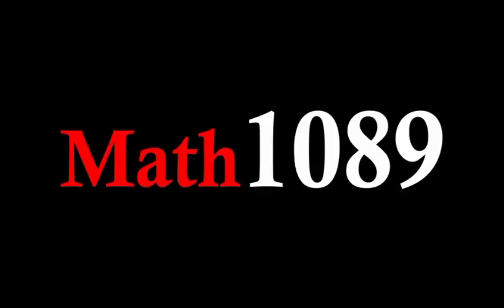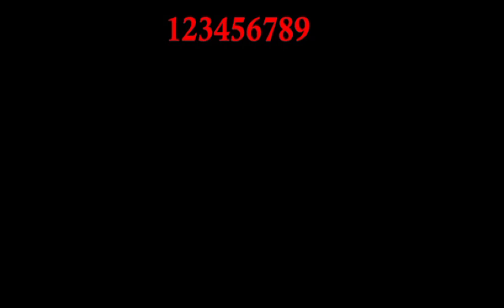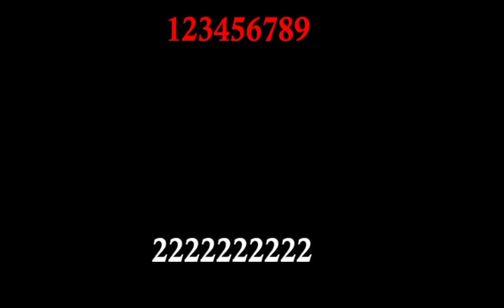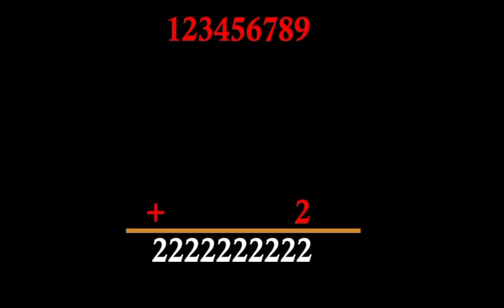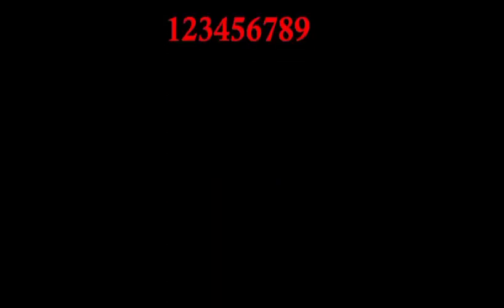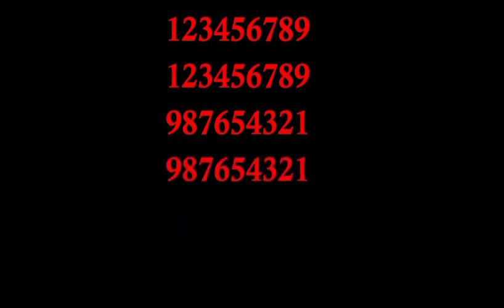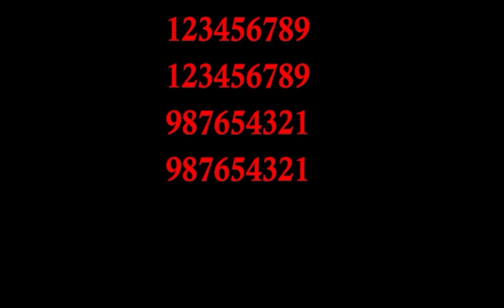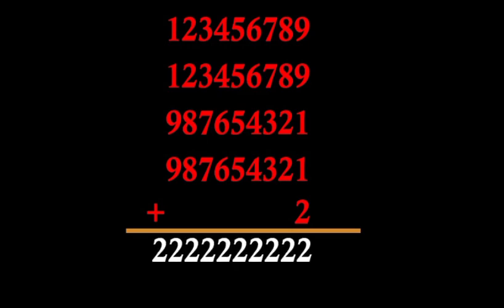The number 123456789 || How to obtain 2222222222? || Math1089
This video is about the number 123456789. How to obtain 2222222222 starting from the number 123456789? This video explains that.
Many more videos can be found in the channel Math1089. Please browse. Many interesting write ups can be found in the blog Math1089. Please browse. Please share the works in your network, if you find them useful. To follow us through social media, use the following links.